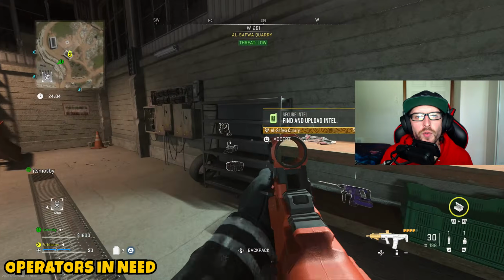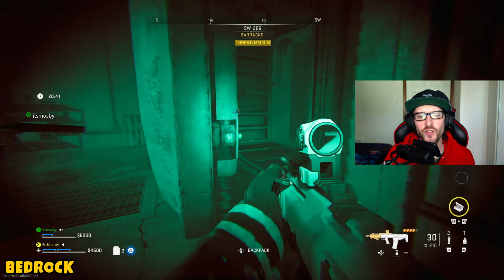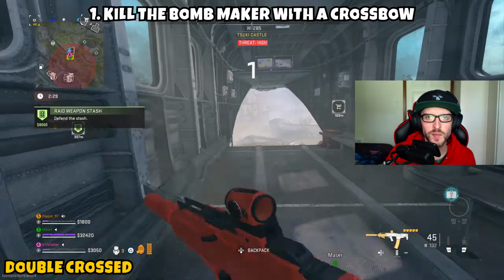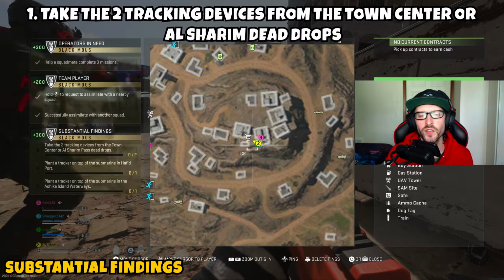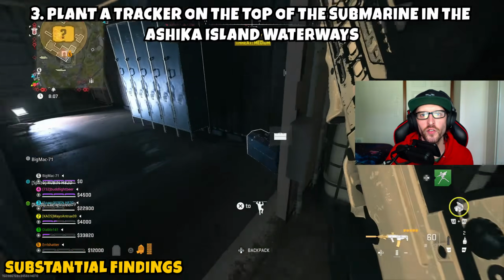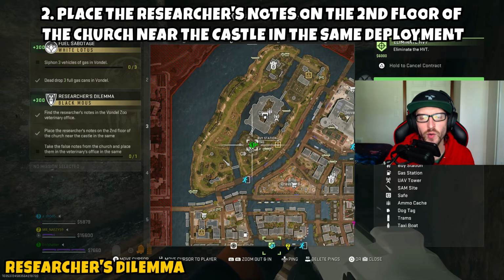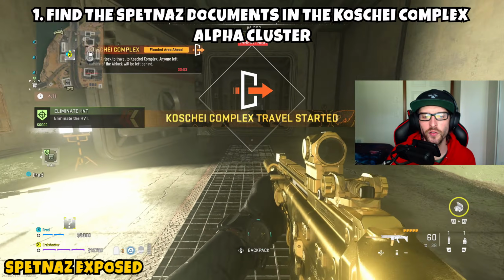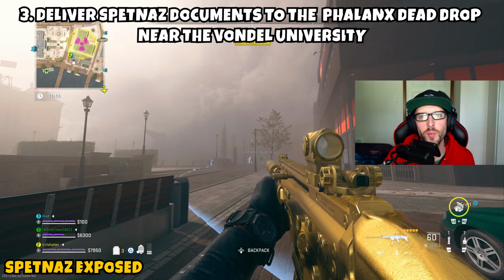Black Mous Faction Tier 3 Mission Guide For Season 4 Warzone DMZ (DMZ Tips & Tricks)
Black Mous Faction Tier 3 Mission Guide For Season 4 Warzone DMZ (DMZ Tips & Tricks). In this video I bring you a guide for each of the tier 3 missions for the Black Mous faction in season 4. After completing enough missions or earning enough reputation you unlock the final mission completing that you will unlock tier 4 for Black Mous. Thank you all for the support and I look forward to seeing you in the next one.

Chapters

Intro - 0:00
Operators In Need - 0:28
Bedrock - 1:12
Unarmed and Dangerous - 2:32
Double Crossed - 3:21
Substantial Findings - 4:56
Researcher's Dilemma - 7:37
Spetnaz Exposed - 9:39
Outro - 12:06